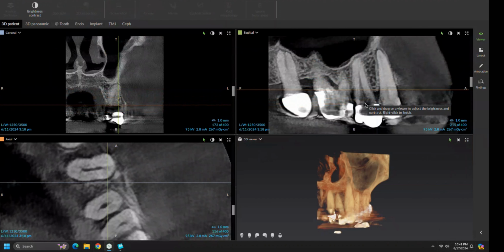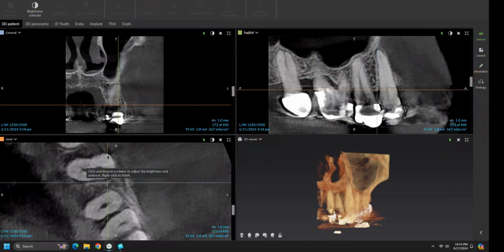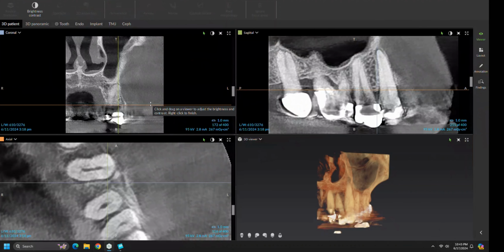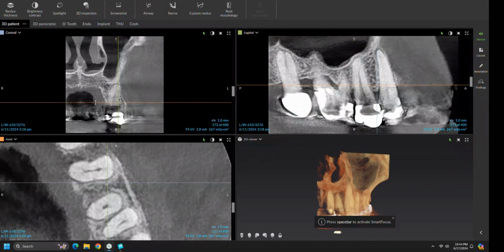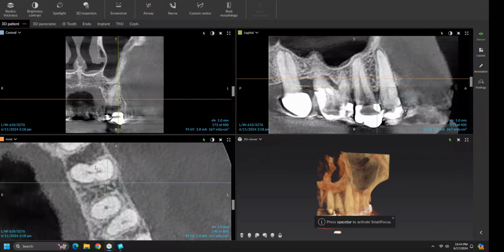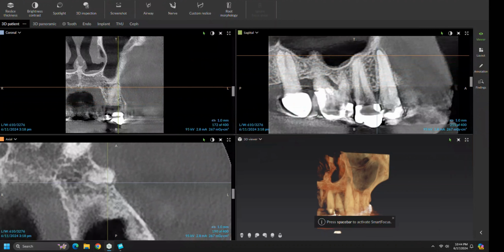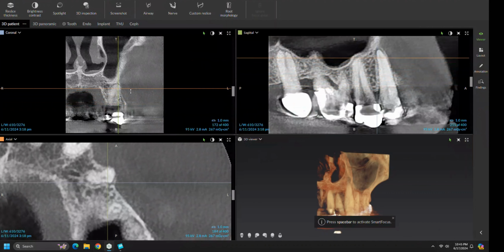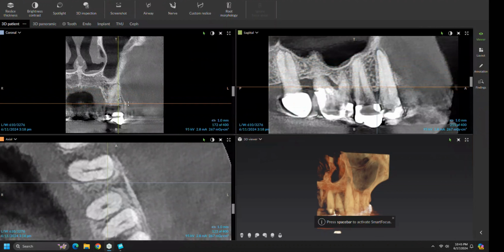3D Dental Treatment Planning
Occlusal Microtrauma
Dental treatment planning
CT Scan
3D x-ray
Fractured teeth
Endodontics